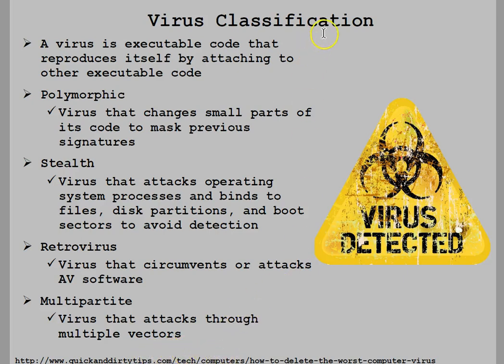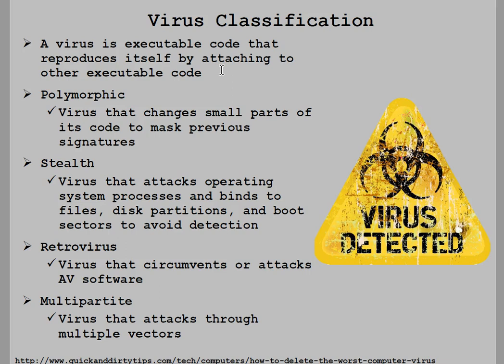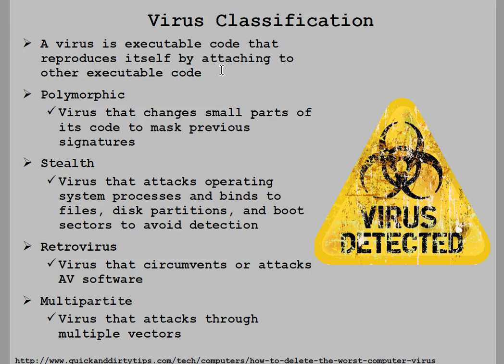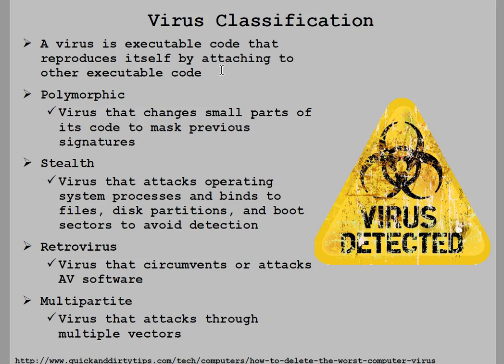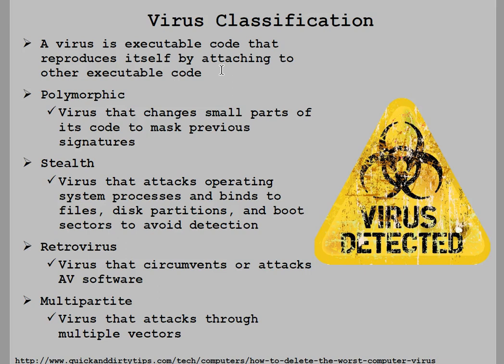Computer Virus Types Explained - Polymorphic Stealth Retrovirus Multipartite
In this video, Ben McGee explains the different types of Computer Virus - Polymorphic Stealth Retrovirus Multipartite.